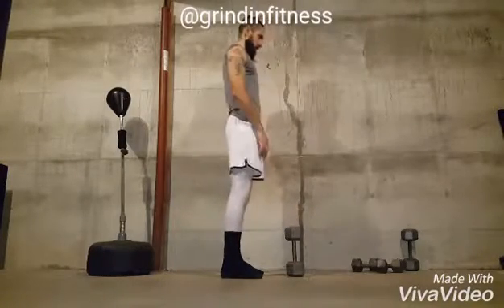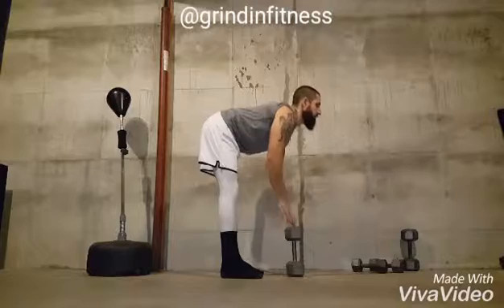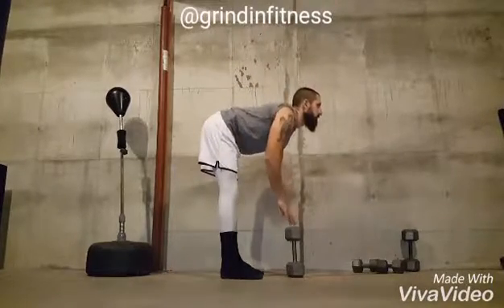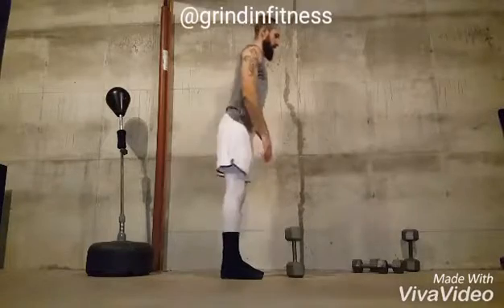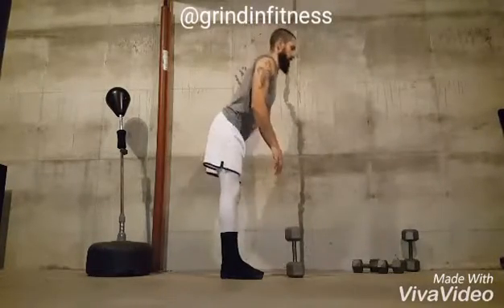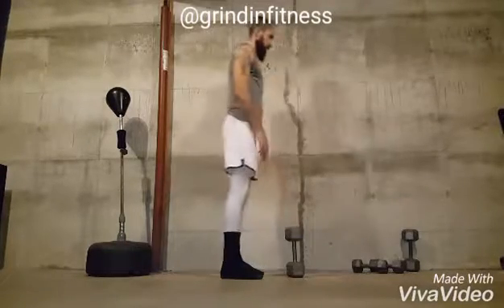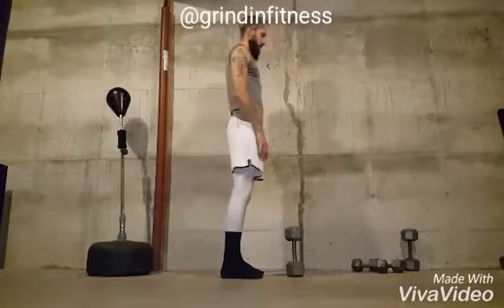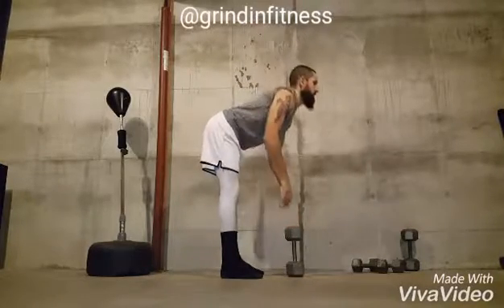Good mornings exercise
1. Begin standing straight with your feet hip width apart. Bring your belly button toward your spine, pinch your shoulder blades together, and maintain the flat back through the movement.

2. Slowly bend forward at the waist until your upper body is parallel with the floor. Be sure not to round the back.

3. Pause briefly when the chest is parallel with the floor, then engage the muscles in the lower back and return to standing. Repeat these movements for the recommended number of repetitions.

4. Inhale while you bend forward, and exhale as you return to standing.